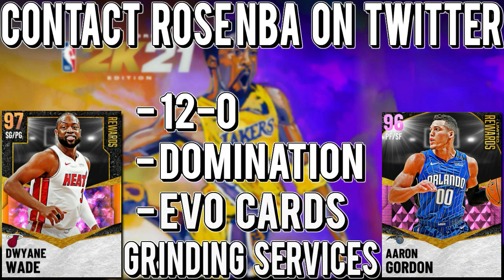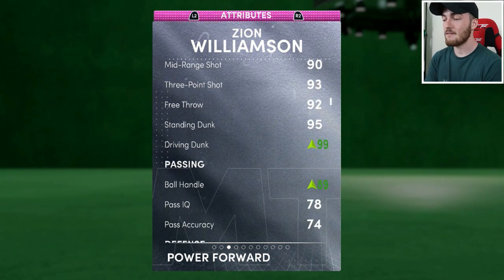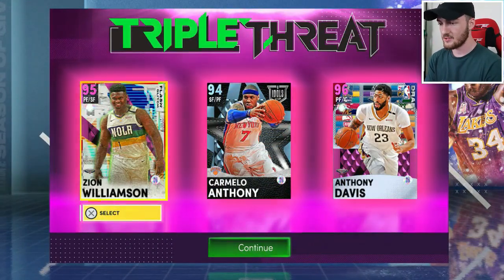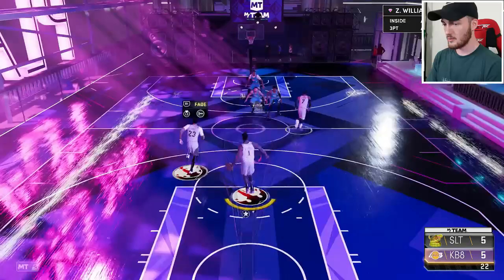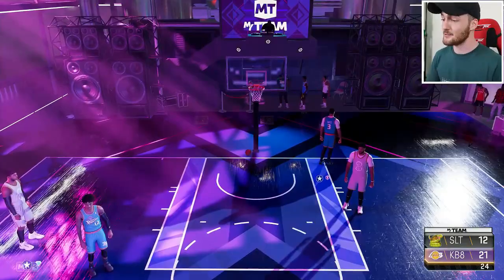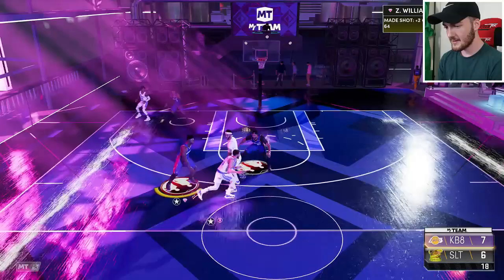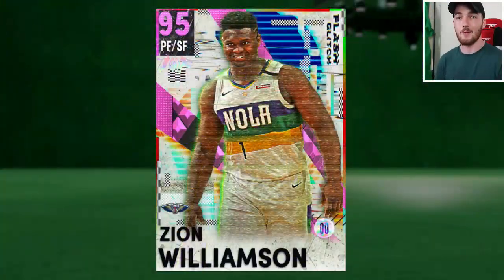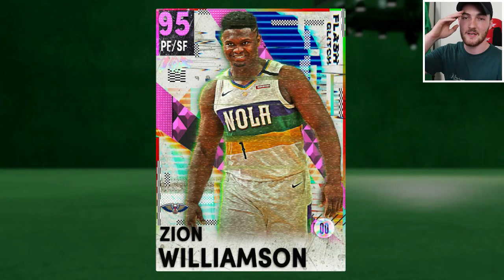PINK DIMAOND ZION WILLIAMSON GAMEPLAY - SLASHING/DUNKING MACHINE!!! (NBA 2K21 MYTEAM NEXT GEN)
Thank you guys for watching this NBA 2K21 MyTeam Triple Threat Online gameplay video of the hidden Pink Dimaond Zion Williamson card! This Zion is a Diamond Glitched Zion Williamson but after 2K added some more Dynamic Duo in the game! Zion has a Duo with a Pink Diamond Anthony Davis that turns Zion into a hidden Pink Diamond card! I really wanted to try this card out so we take a look at his stats and HOF Badges and he was looking really cheesy! We jump into some TTO and this Pink Diamond Williamson was dunking everywhere and on everyone! Hes jumpshot is a little slow but we were still able to knock down some threes but the dunking is were Zion shined! I hope you all enjoy this NBA 2K21 MyTeam hidden Pink Diamond Zion Williamson gameplay video!